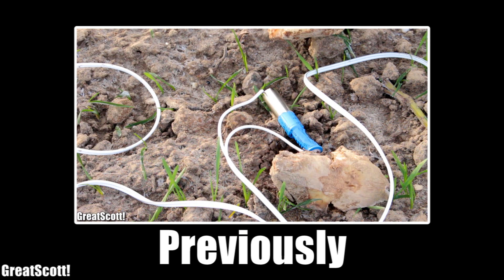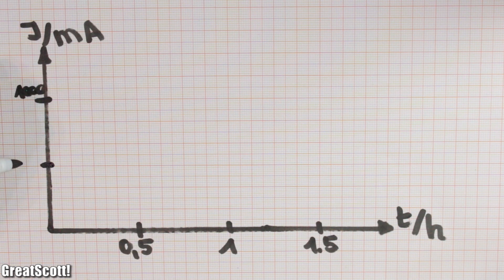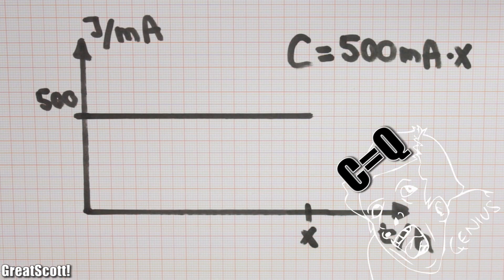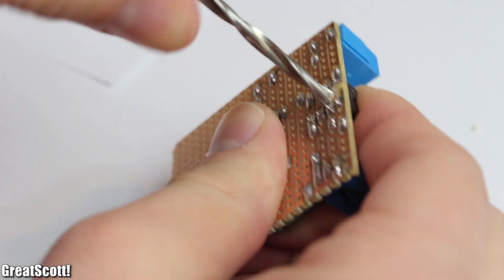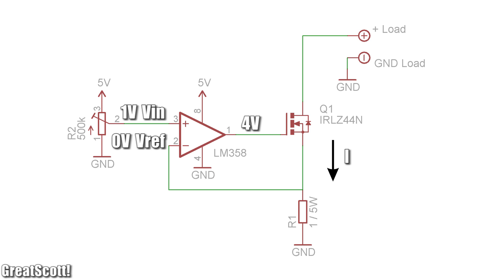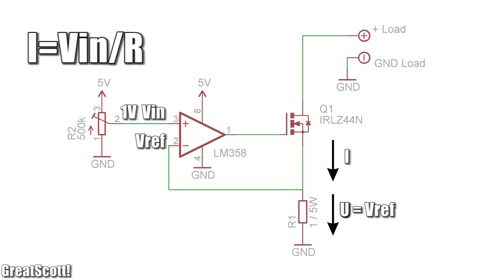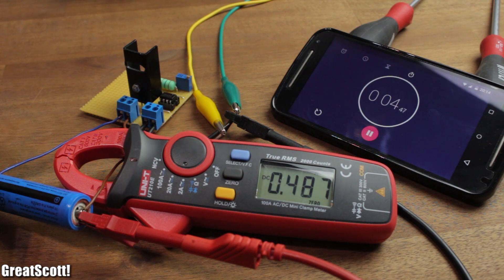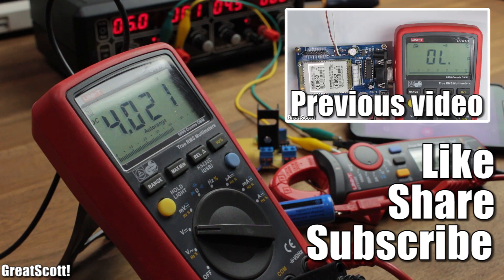Li-Ion Capacity Test || DIY constant current load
1x Vero board
1x 1Ω / 5W resistor
1x LM358
2x PCB terminals
1x IRLZ44N N-channel MOSFET
1x 500k potentiometer

In this video I will show you how to measure the true capacity of Li-Ion batteries. I will also explain how a simple constant current load works and how to build one from very simple parts.

2011 Lookalike by Bartlebeats